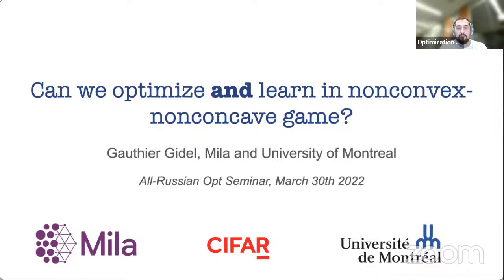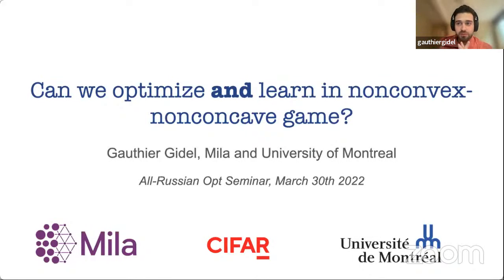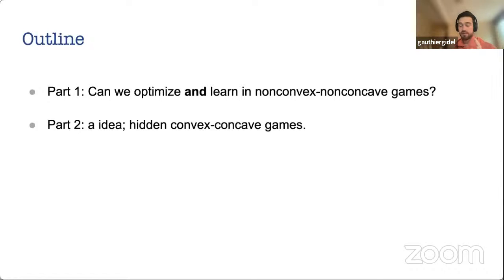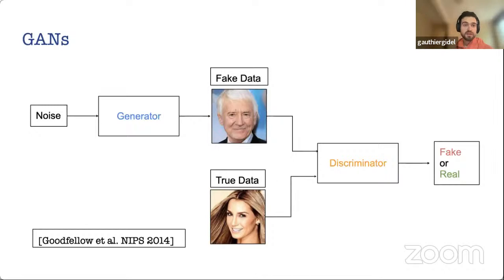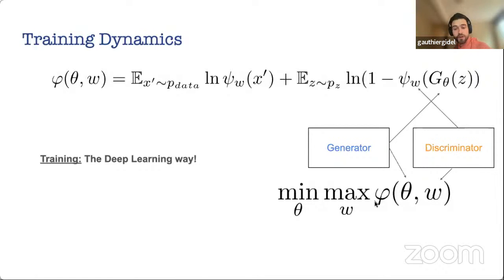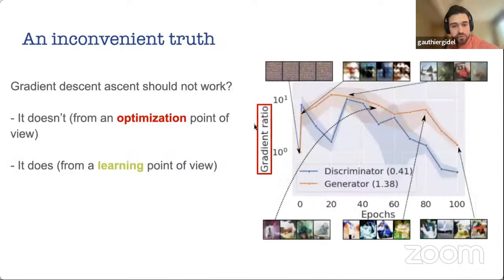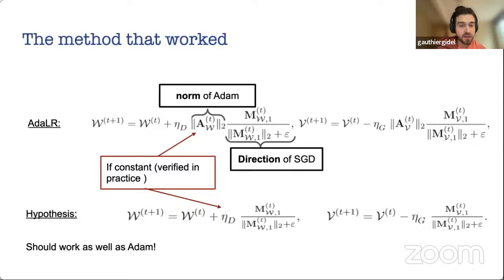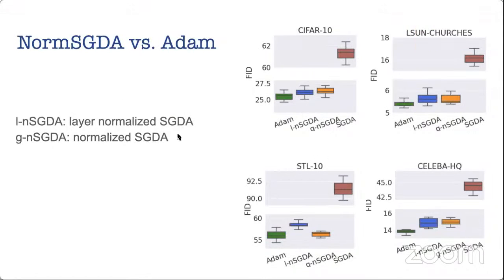Gauthier Gidel, Can we optimize and learn in nonconvex-nonconcave game? 30 March